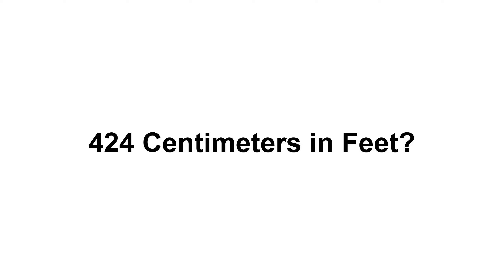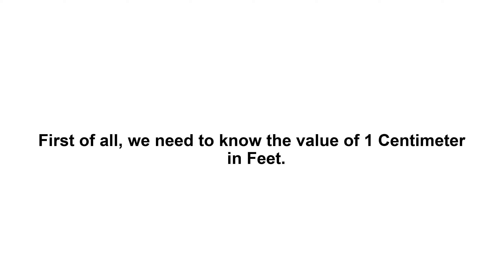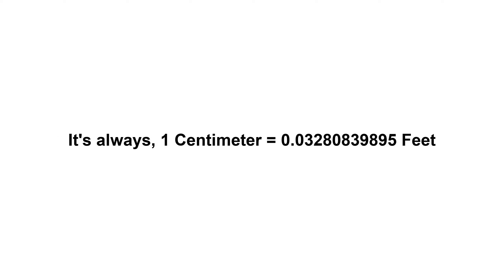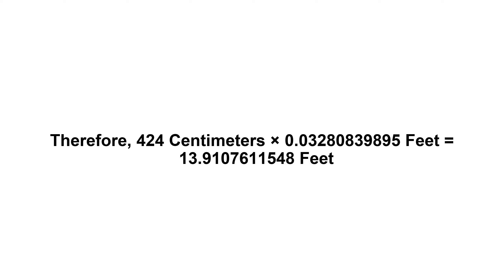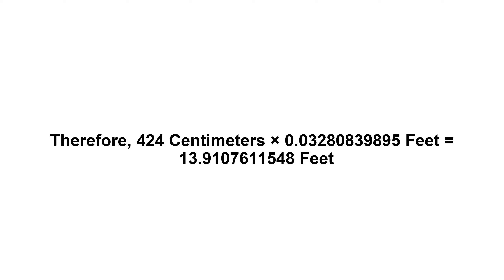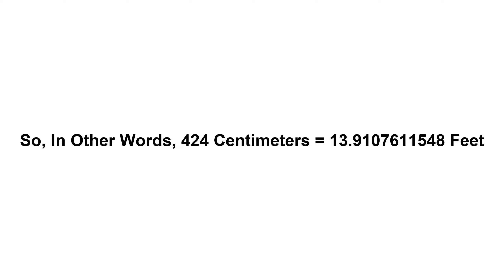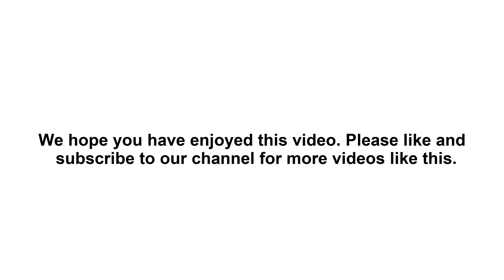424 cm in feet? How to Convert 424 Centimeters(cm) in Feet?